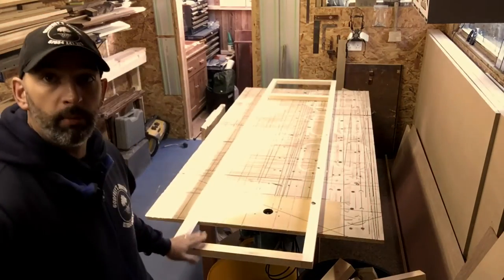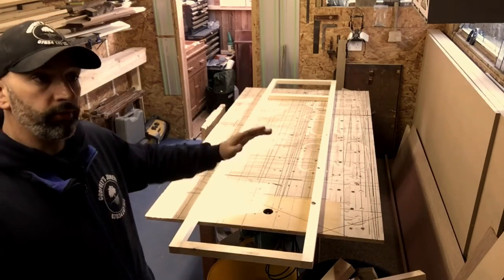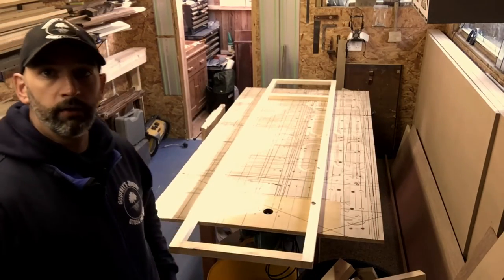Boiler housing face frame and doors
A boiler housing face frame and doors made using my festool power tools and Canadian redwood